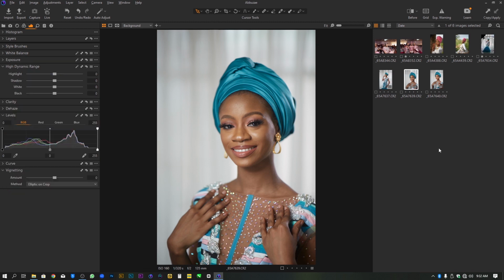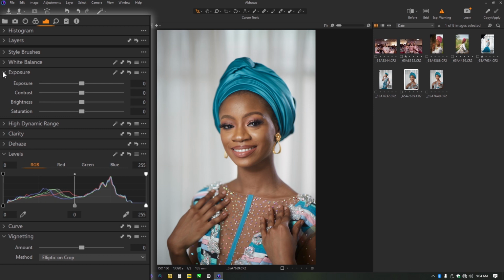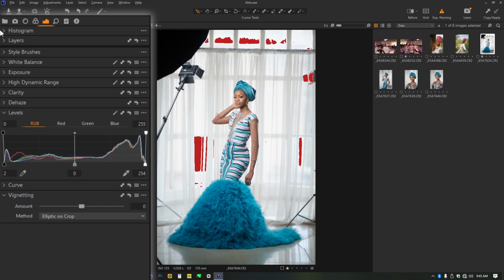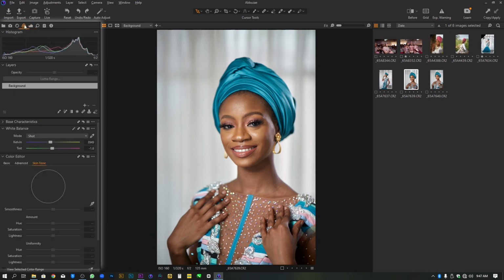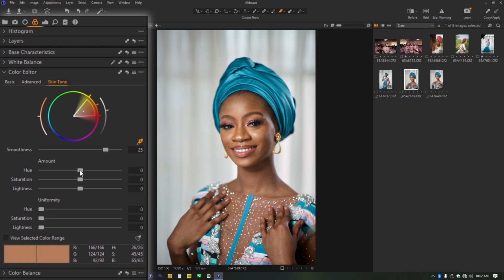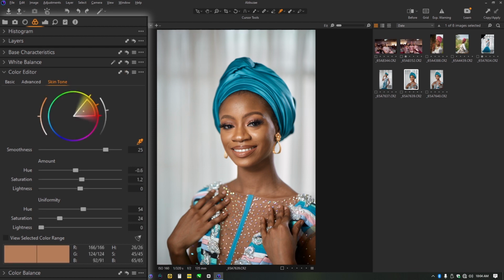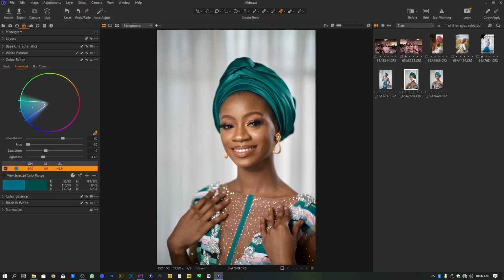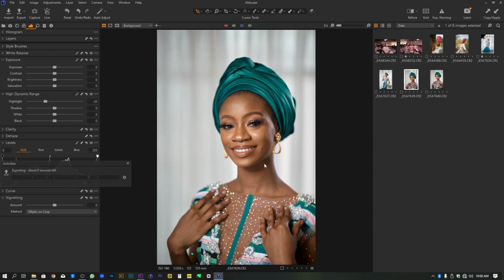How I Edit RAW Images In Capture One